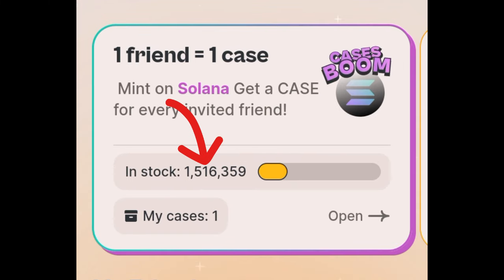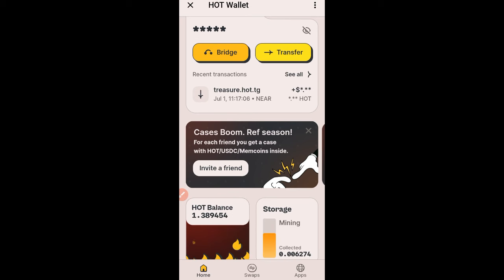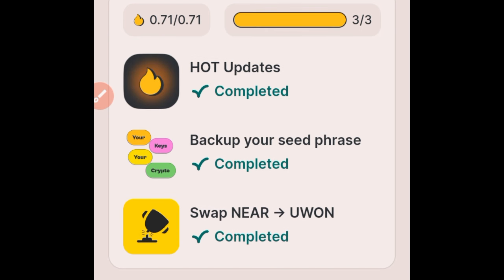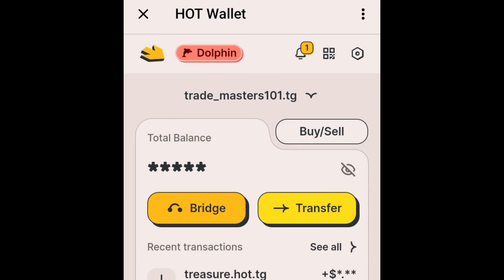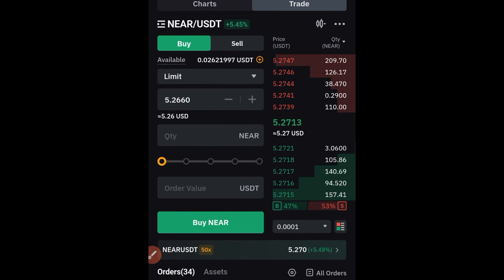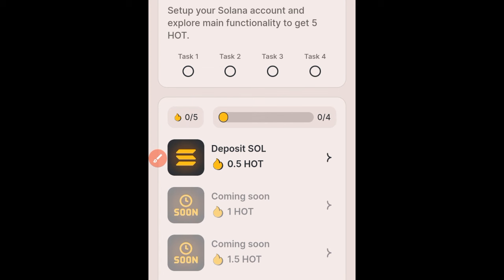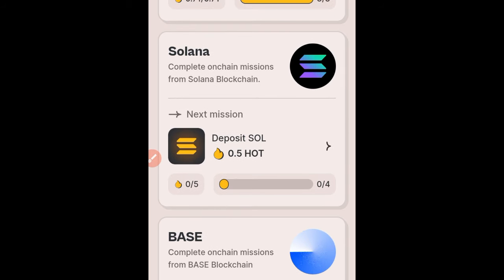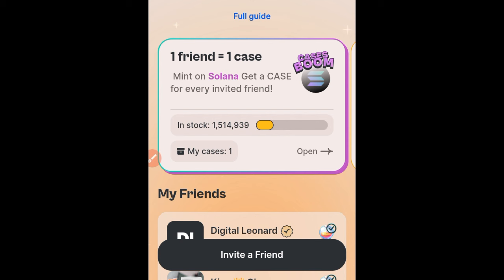How to Farm HOT Tokens on Telegram ON HOT wallet : A Step-by-Step Guide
HOT is a central piece of the NEAR ecosystem inside Telegram. Because of meta-transactions, using HOT lets you do real transactions on the blockchain, play games, and pay for transfers.

3. BINANCE➤➤ Referal Code 20539573